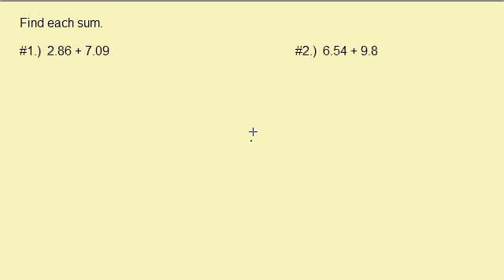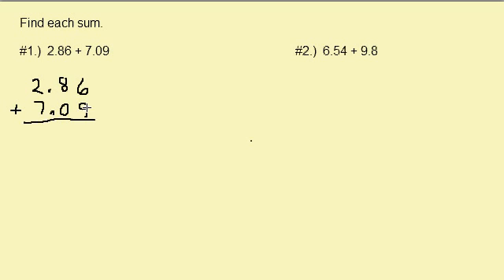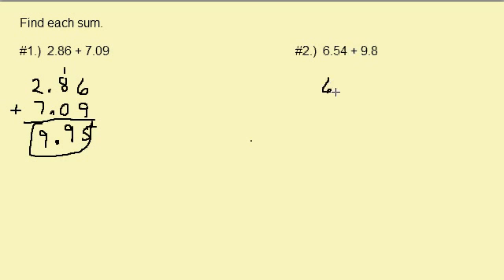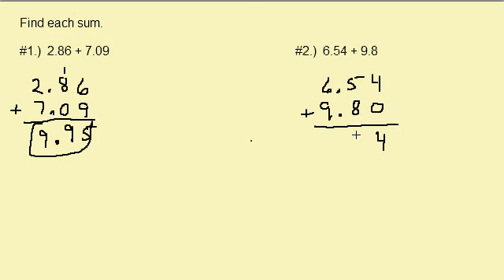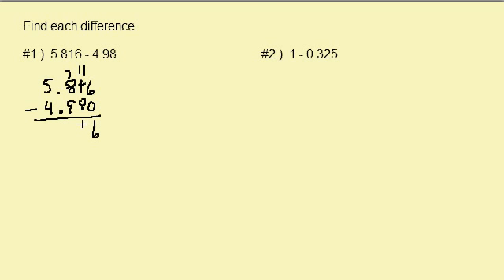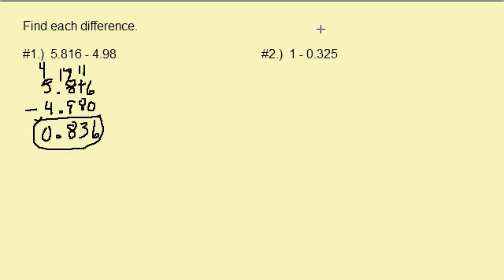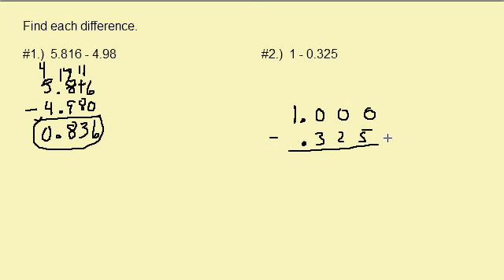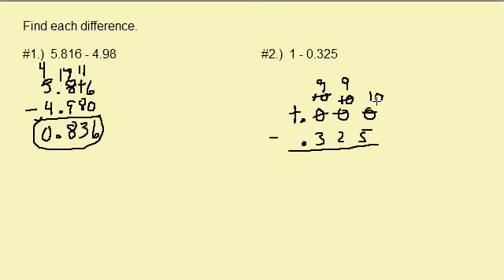Adding and Subtracting Decimals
This video shows ho to add and subtract decimals.